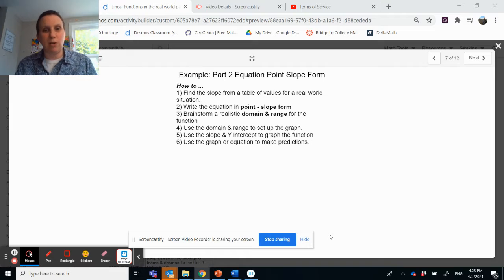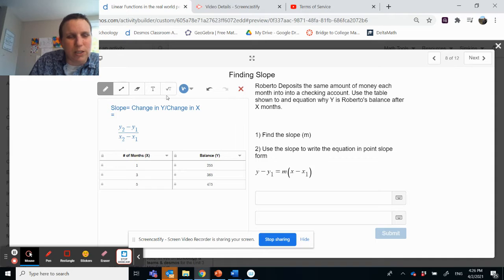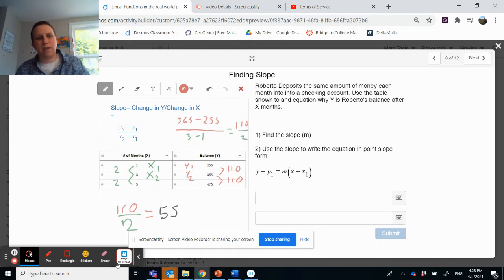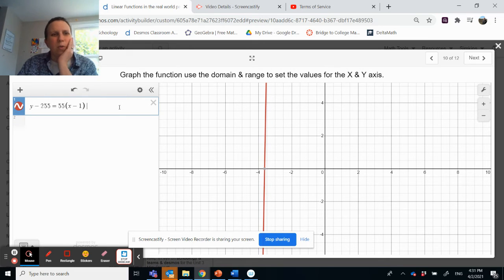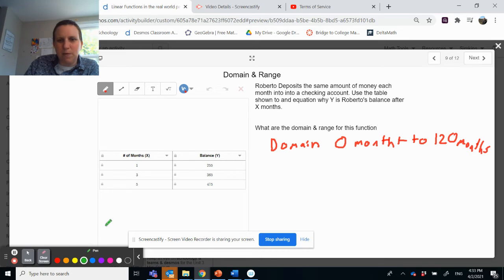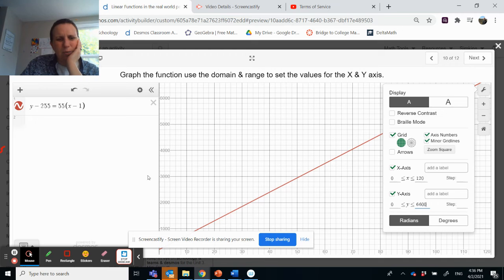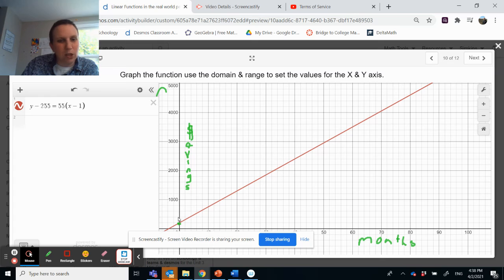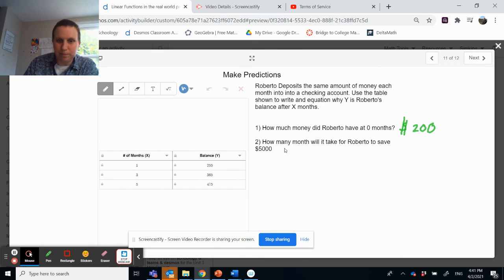Untitled: Apr 2, 2021 4:42 PM